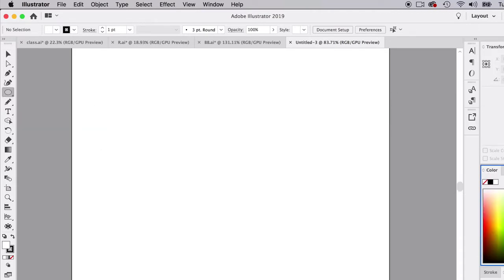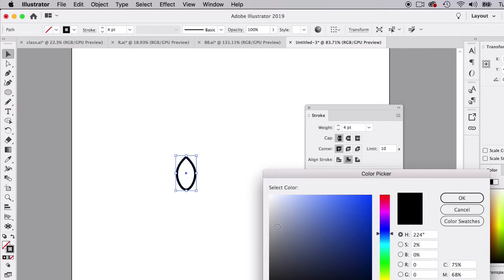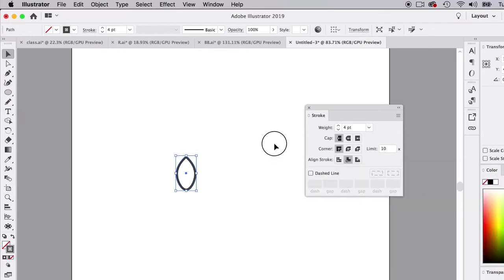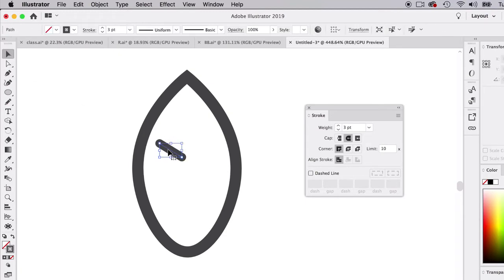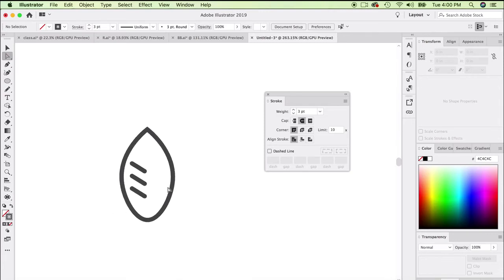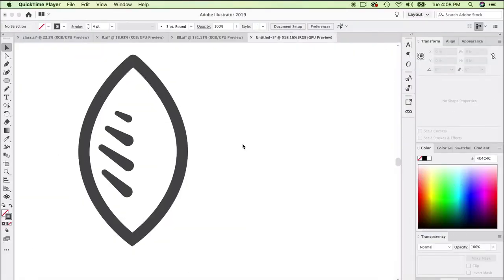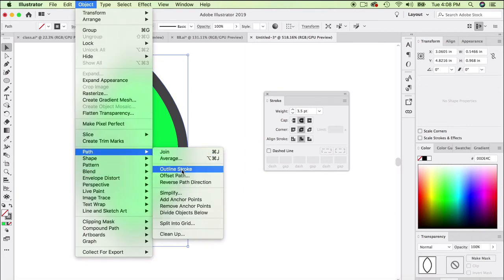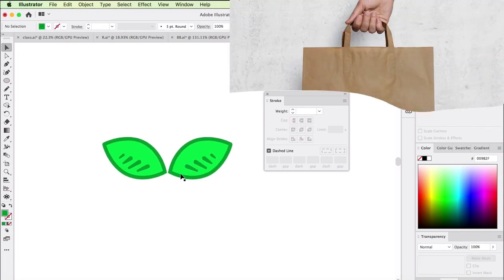14 Illustrator tools creating an icon